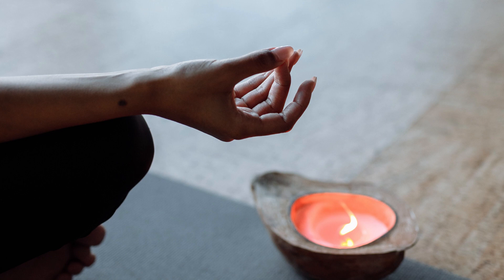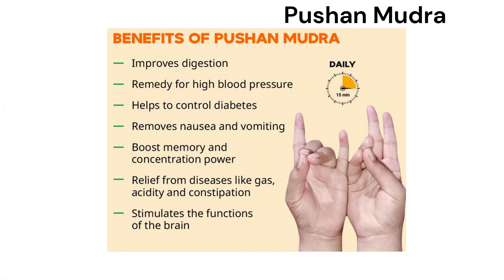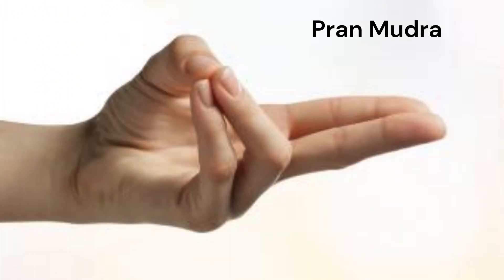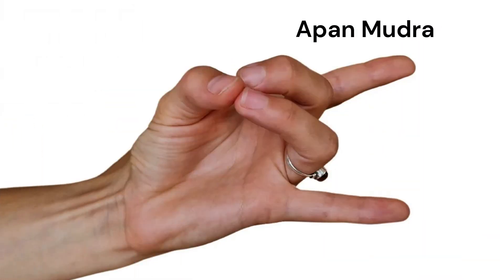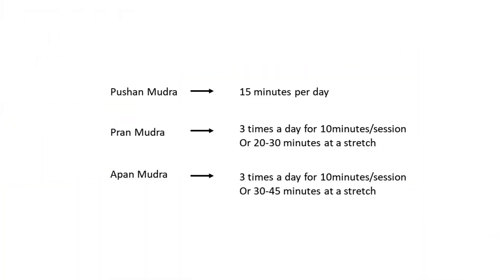DYTTITUDE| Yoga mudra for better digestion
This video tells you about the yogic mudras for the better digestion.
Dyttitude channel is regarding health rejuvenation  with “Diet Yoga and Attitude” i.e. DYTTITUDE.  How to revive and rejuvenate health. How to live healthy life. How yoga and Diet can be utilized to prevent challenges in body and mind.
Asanas, Pranayam, Shudhi kriya, cleaning techniques , different hymns, shlokas are also included in this channel.

This is the only youtube channel which will give you point wise details of yoga as per the syllabus. It also contains frequently asked questions in Yoga examination.
It gives guidance regarding Yoga Examination at level1, Level 2 and Level 3 of QCI, Ministry of Ayush.

It also has yoga and diet tips , how to lose weight.

DYTTITUDE is book which gives way how to lose weight in healthy way. Yoga to lose weight
Amazon link for Dyttitude (Diet Yoga Attitude) book

Author
Raghavendra Patil, M.Tech (Biochemical Engineering, IT(BHU), Registered Pharmacist of India, B.Pharm, DPMP, Yoga Teachers and Evaluator, Helped more than 500 health aspirants.)